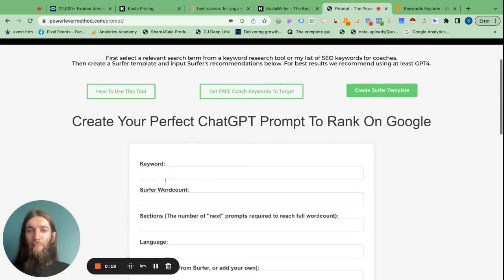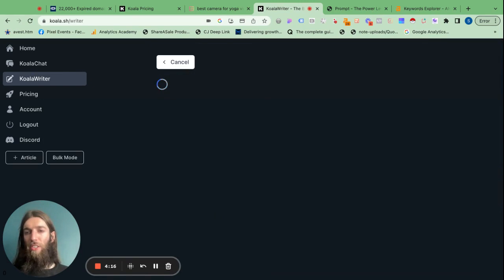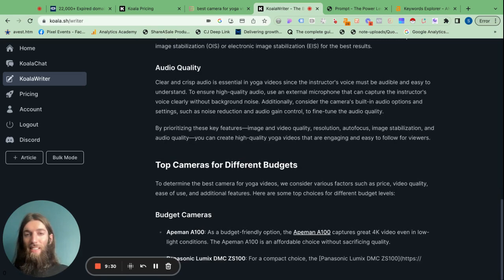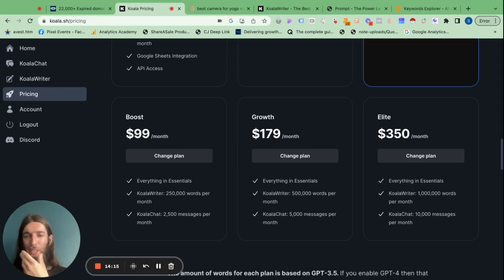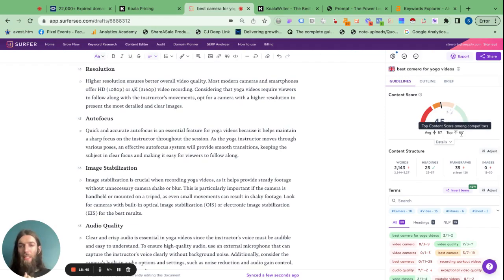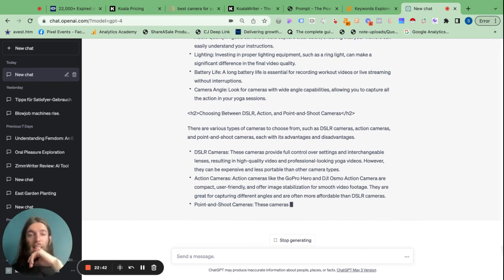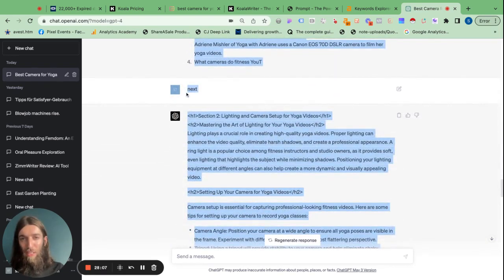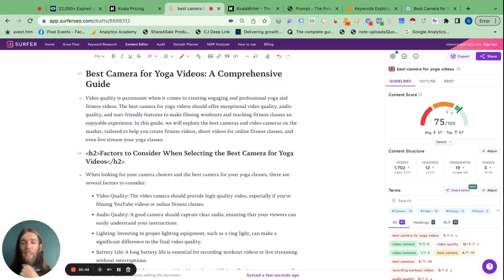HONEST Koala AI Review Vs ChatGPT, Demo, Pricing, Free Trial - The Gurus Didn't Tell You THIS Part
Get my top mass AI content tool

Welcome to my in-depth review and comparison of two powerful content creation tools: Koala AI and my very own ChatGPT Prompt Generator. If you've been on the hunt for the perfect tool to craft SEO-rich content, this video is a must-watch!

🔍 What's Inside?

Koala AI Review: Dive deep into the features, benefits, and capabilities of Koala AI. From its intuitive interface to its advanced algorithms, get a firsthand look at how this tool can revolutionize your content strategy.
ChatGPT Prompt Generator Overview: Discover the magic behind my proprietary ChatGPT Prompt Generator. Learn how it stands out in the crowded AI content generation space and why it might be the perfect fit for your needs.
Demo Time: Witness both tools in action! I'll be showcasing real-time demonstrations to give you a clear picture of what each platform brings to the table.
Pricing & Free Trial: Get the lowdown on the cost of using Koala AI and the ChatGPT Prompt Generator. Plus, find out how you can test out Koala AI with their free trial offer.
Surfer SEO Analysis: To ensure we're only getting the best, I'll be using the renowned correlational SEO tool, Surfer, to analyze the content produced by both tools. This will give us insights into which tool is more likely to help your content rank on Google.

If you're serious about SEO and want to leverage the power of AI for content creation, this video provides a comprehensive comparison to help you make an informed decision. Whether you're a blogger, marketer, or business owner, understanding the potential of these tools can be a game-changer for your online presence.

📌 Key Takeaways:

Understand the strengths and weaknesses of Koala AI and the ChatGPT Prompt Generator.
Discover which tool offers better value for money.
Learn which platform is more likely to produce Google-ranking content based on Surfer's analysis.

I'd love to hear your thoughts and experiences with these tools!